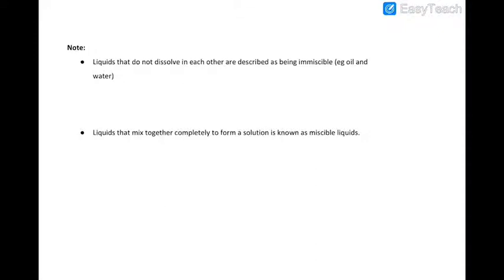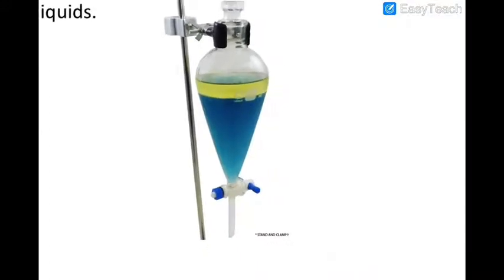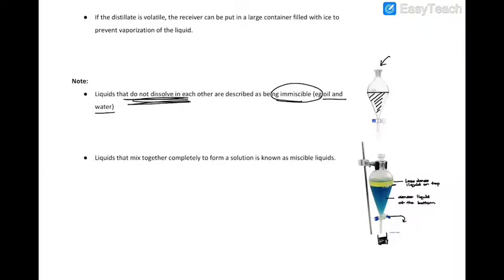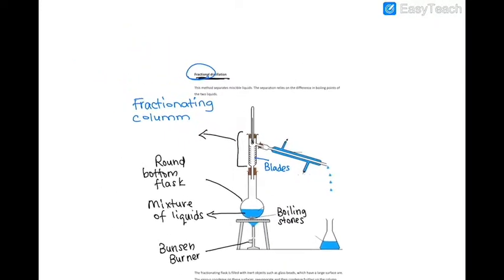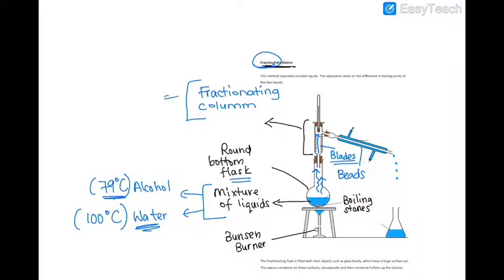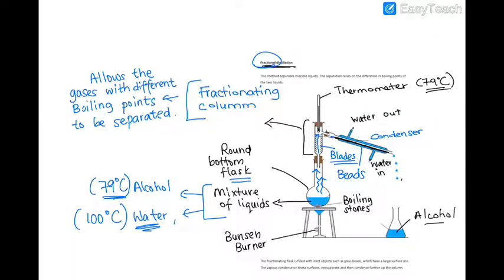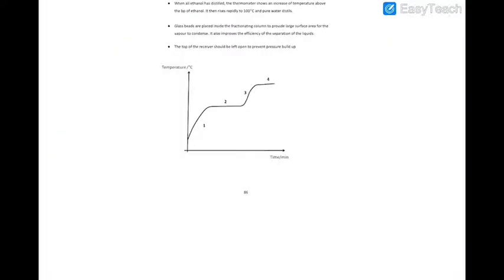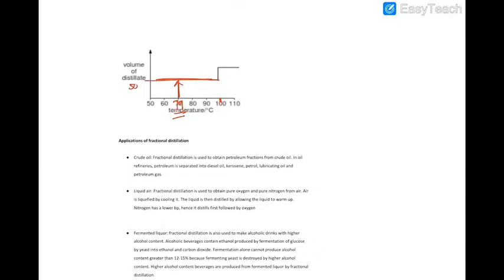IGCSE Chemistry- Fractional distillation